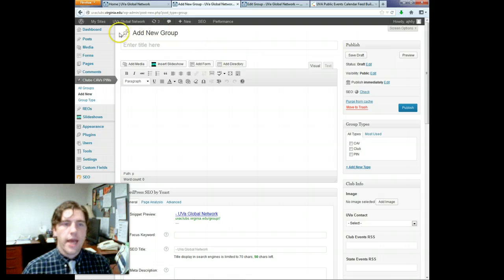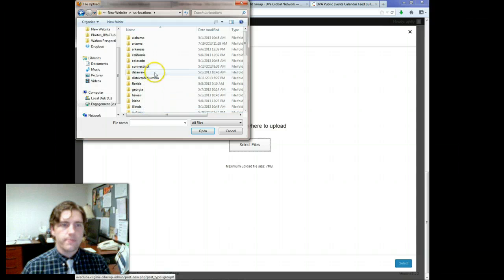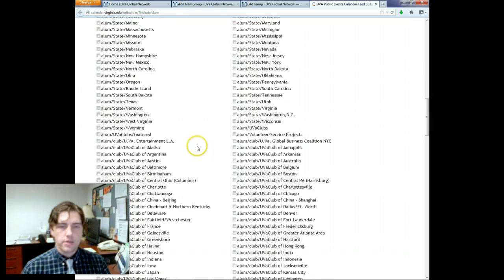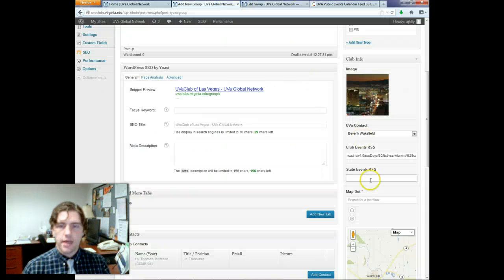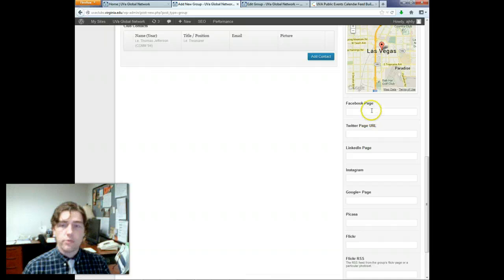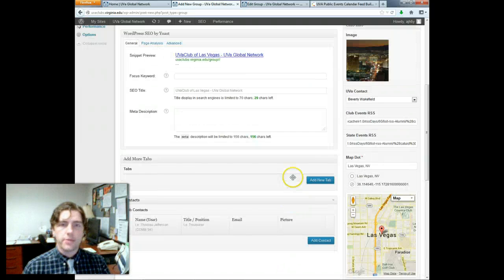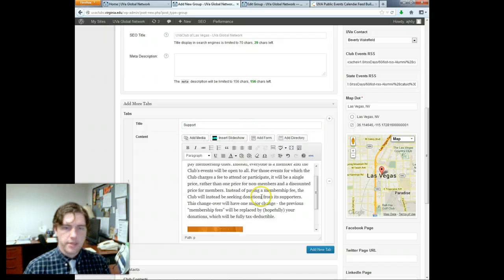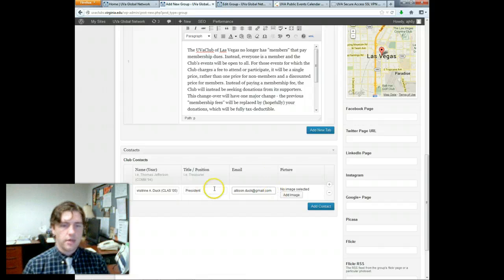Training- WordPress - Create UVaClub Page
A training video showing how to create a UVaClub web page using the WordPress platform uvaclubs.virginia.edu.